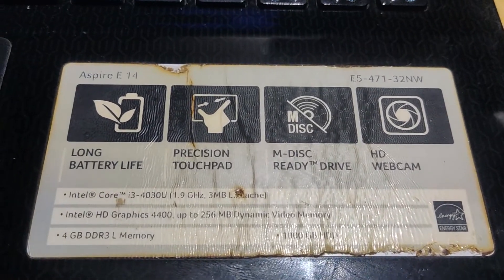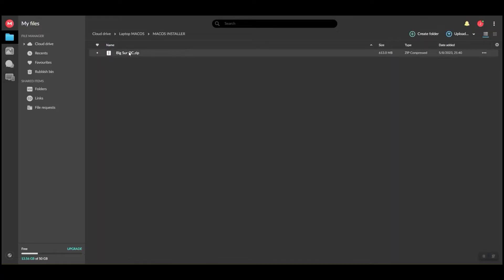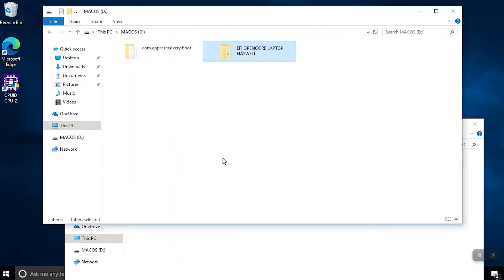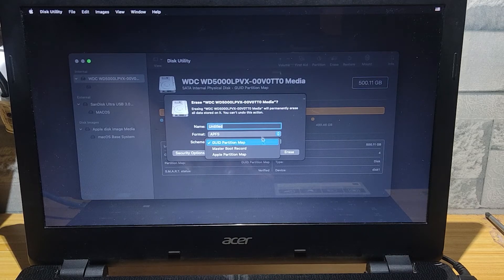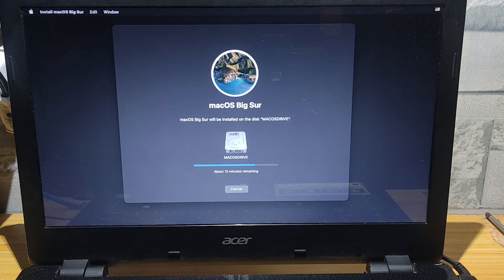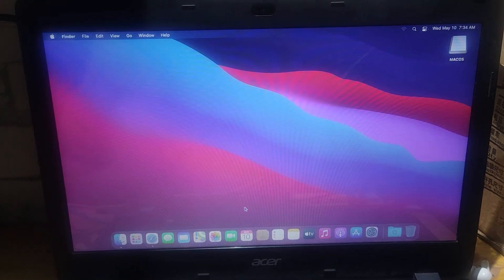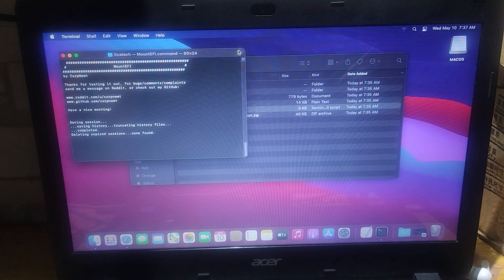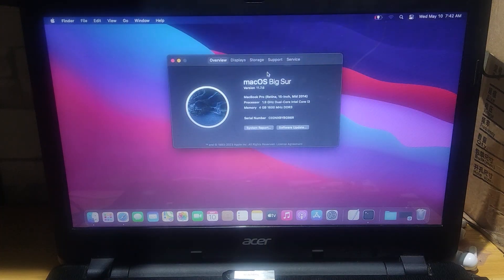Install macOS on 9 years old ACER Laptop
This tutorial will guide you to install macOS easily and safe. You can revert any time you want.

itZaTECH assumes NO liability on damages or injury occurs when you performing the information contained is this video. itZaTECH recommends safe practices when working with electrical components and always do back-up.